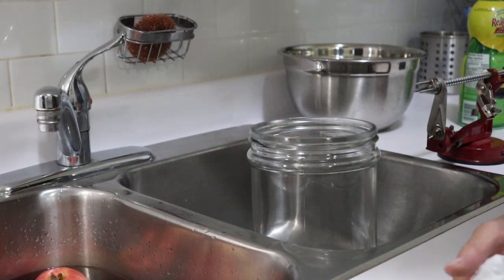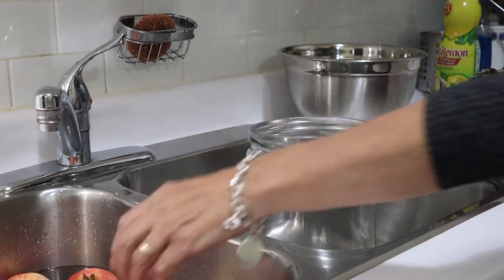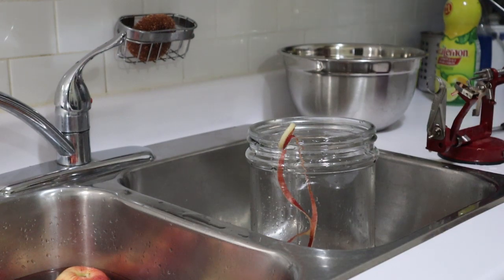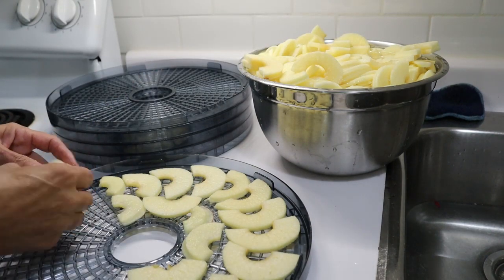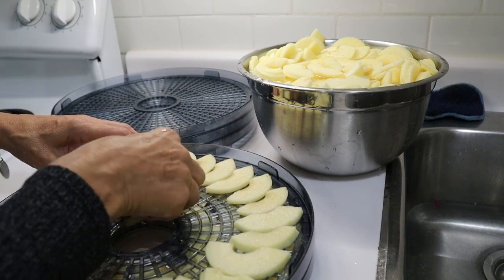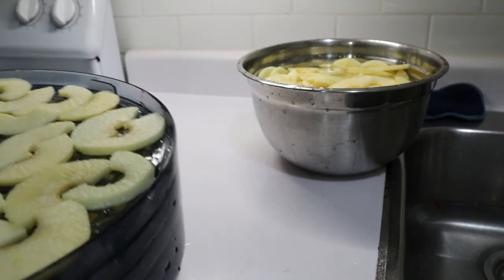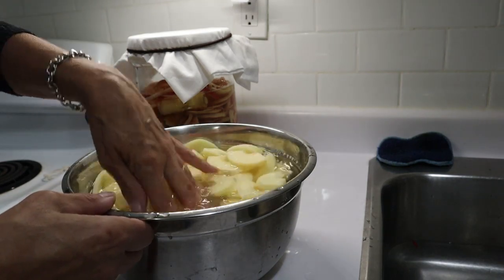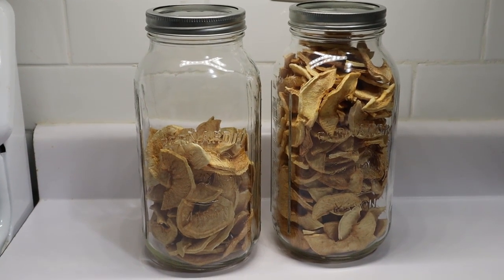Dehydrating Apple Slices